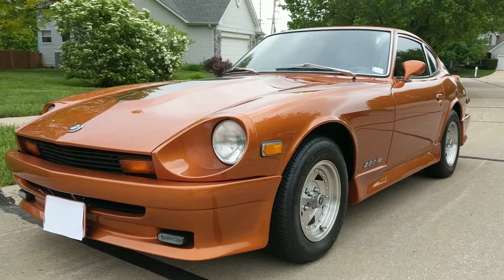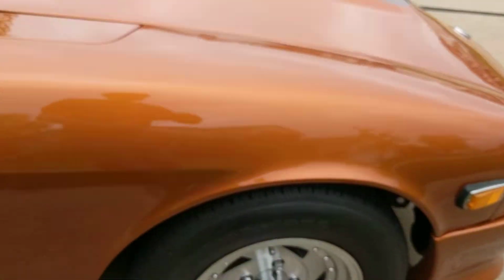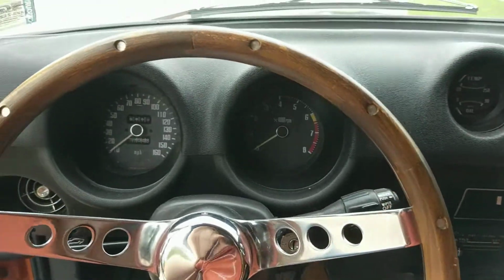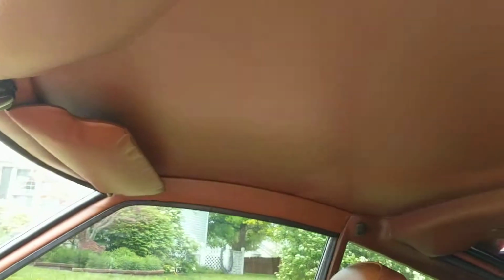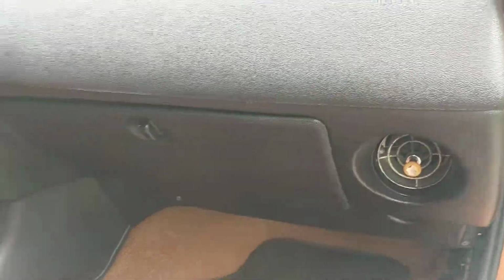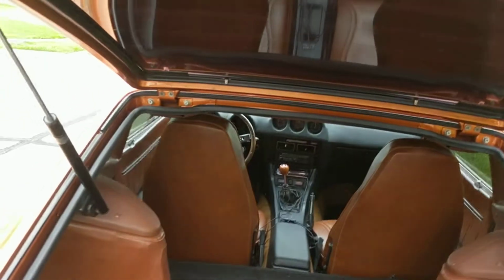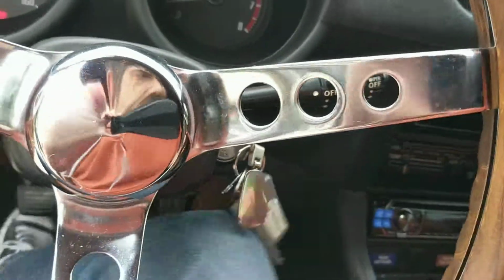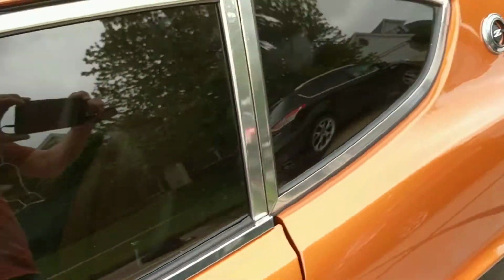1976 Datsun 280Z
Please view the professional photos and professionally-produced video to get a more detailed look at the vehicle and to see how well it has been cared

1976 Datsun 280Z

    New Interior and New Carpet
    All New Rubber Seals for Windows and Doors, Complete Kit Installed
    Drip Rails Removed to give the New Car Look
    New Motor with P90 Heads and Larger Cam
    4-Speed Manual Transmission
    New Clutches, New Tires, New Steering Wheel
    $15k Custom Paint Job. Painter from Hot Rod magazine
    Many Chromed Parts
    All rust cut out and new metal welded in
    Alpine Stereo, Custom Sub Box with Z logo
    Placed 1st and 2nd at Car Shows
    Owner is non-smoker
    Selling because owner is purchasing new vehicle
    Front tires= 99%
    Rear tires= 99%
    Interior= 9.9/10
    Exterior= 9.9/10

Here is the police station address where we will show the 280Z to you: 2032 Hanley Rd., Dardenne Prairie, MO 63368.

to Sell Your Car or Buy a Car

- Let our iAutoAgent team find you your perfect car

to listen to all The Auto Authorities Episodes